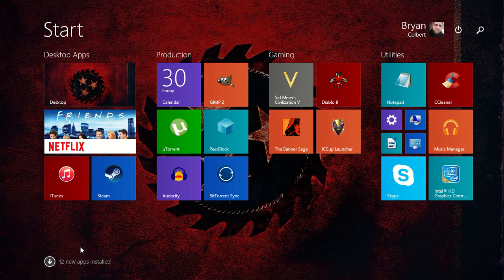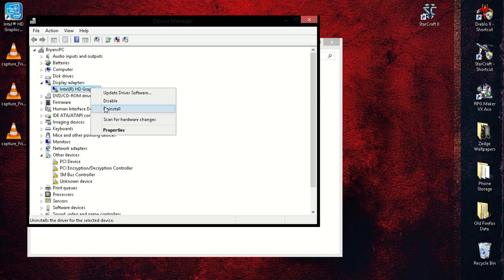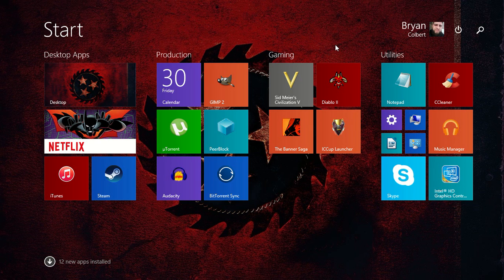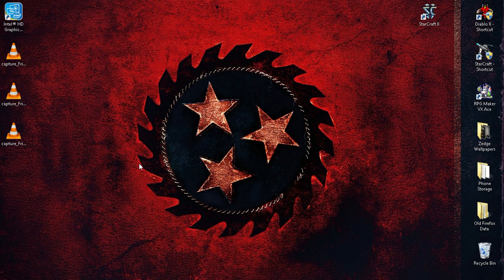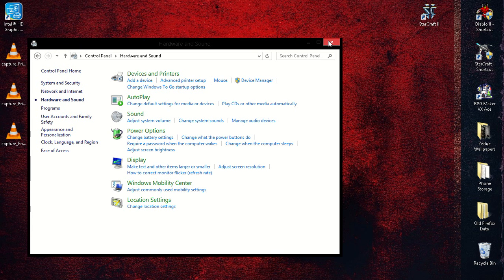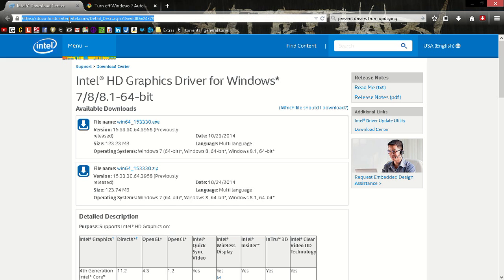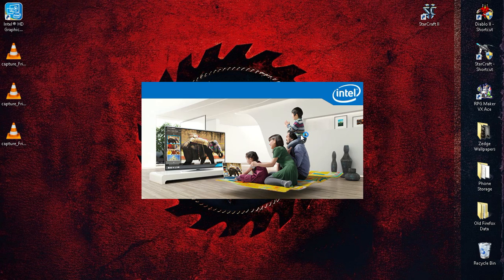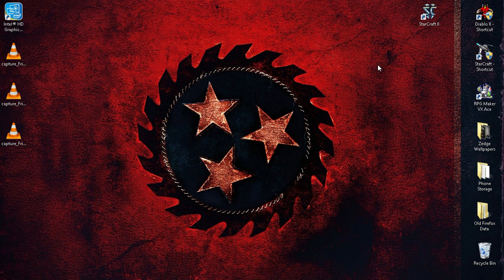Windows Basic Display Adapter Driver Issues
This video is to help anyone who may be having resolution, screen sharing of gaming frame rate issues. My laptop is a HP 15-f039 and is running Windows 8.1

If you are having issues like I did and arent sure if you even have a graphics card, chances are you have an onboard graphics system.

Follow the instructions in the video and if you have nay questions, let me know ! :-)

How to turn off Auto Driver Installation for Windows 7 (Works for 8.1)